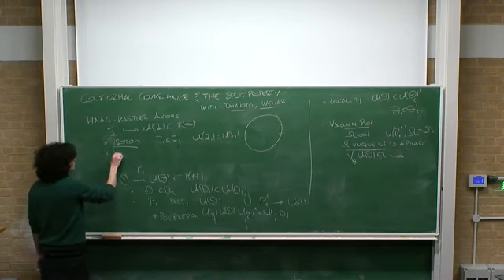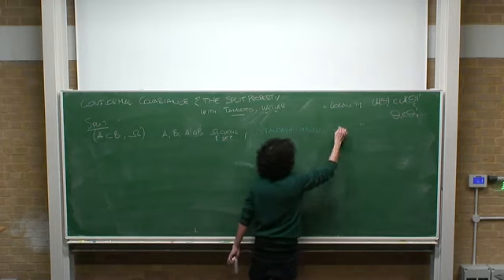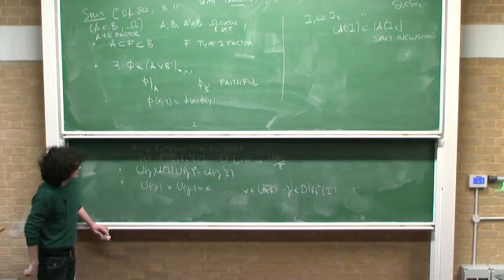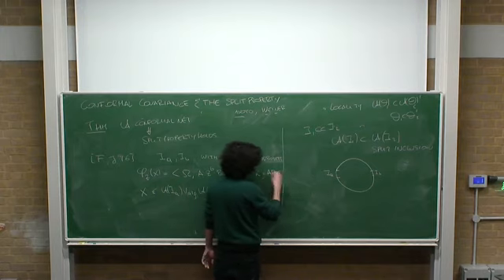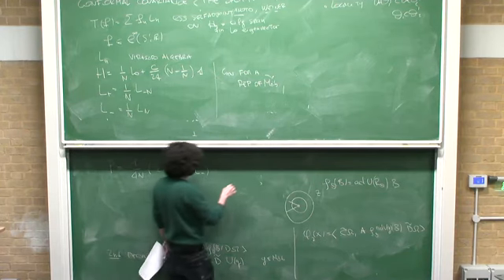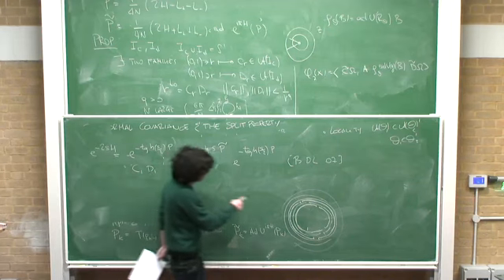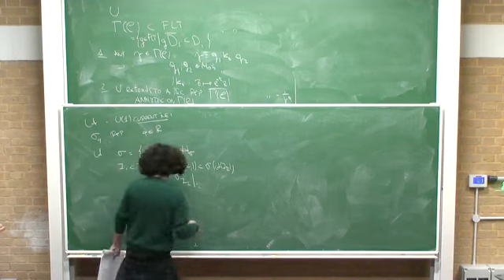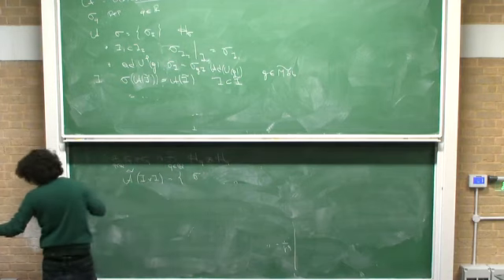Dr. Vincenzo Morinelli | Conformal covariance and the split property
Speaker: Dr Vincenzo Morinelli (Università degli Studi di Roma Tor Vergata)
Date: 9th Feb 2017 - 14:00 to 15:00
Venue: INI Seminar Room 2
Title: Conformal covariance and the split property
Abstract: Several important structural properties of a quantum field theory are
known to be automatic in the conformal case. The split property is the statistical
independence of local algebras associated to regions with a positive
(spacelike) separation. We show that in chiral theories when the full conformal
(i.e. diffeomorphism) covariance is assumed, then the split property holds.
Time permitting, we also provide an example of a two-dimensional conformal net
that does not have the split property.

The talk relies on the joint work "Conformal covariance and the
split property" with Y. Tanimoto (Uni. of Rome "Tor Vergata"),
M. Weiner (Budapest Uni. of Technology and Economics), arXiv:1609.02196.